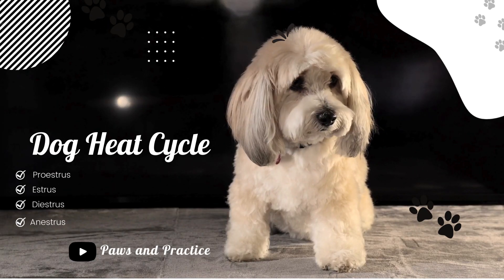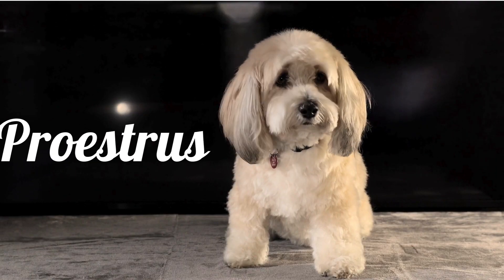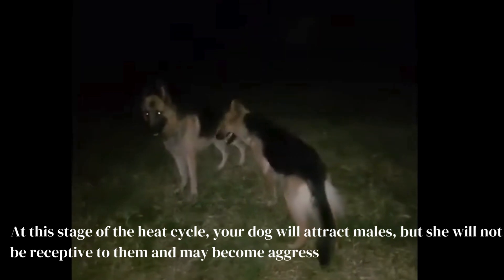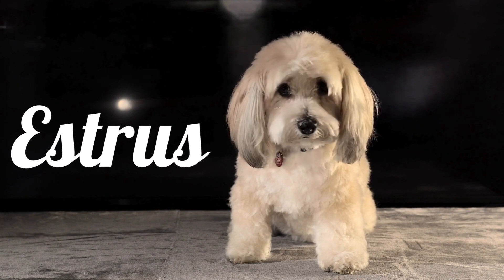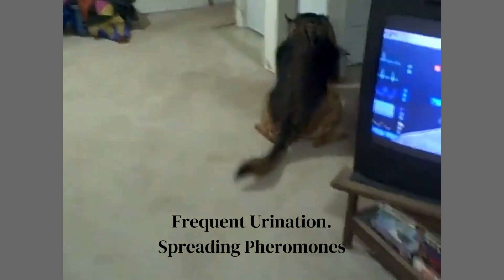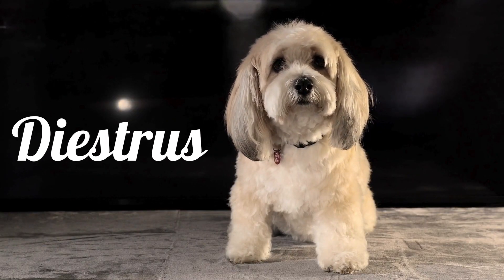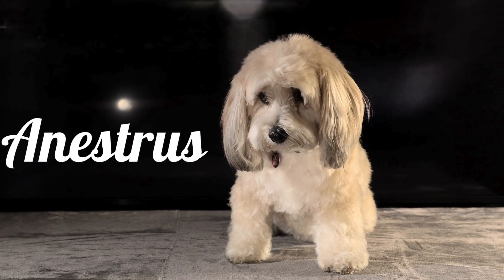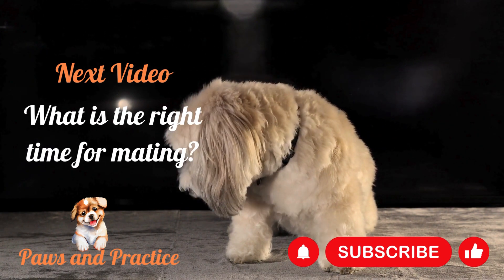Estrous Cycle of Female Dog | 4 Stages of Estrous Cycle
4 Stages of Estrous Cycle.
Proestrus
Estrus
Diestrus
Anestrus.